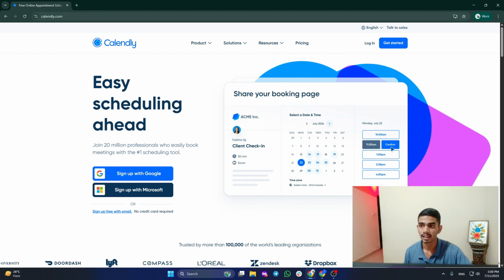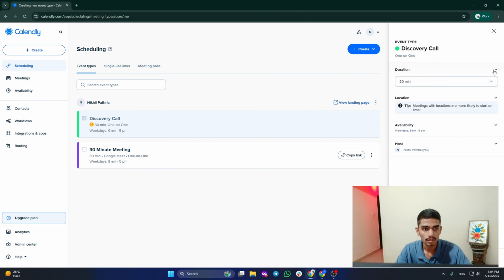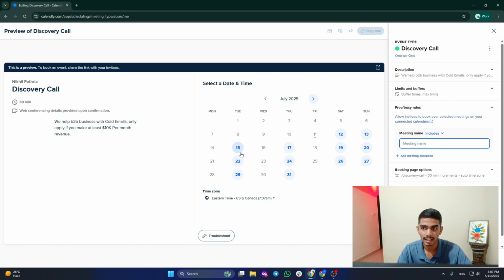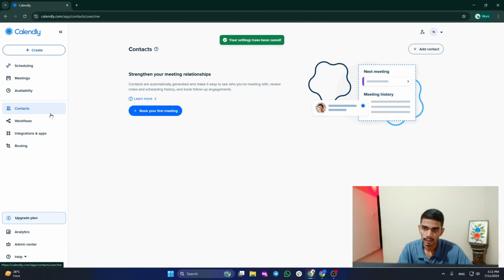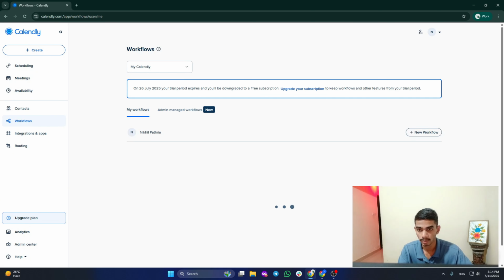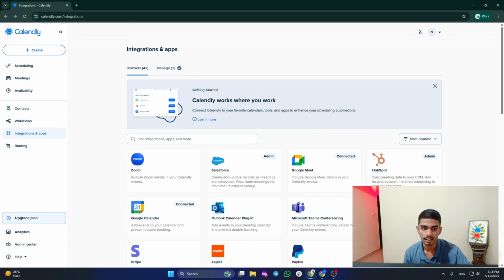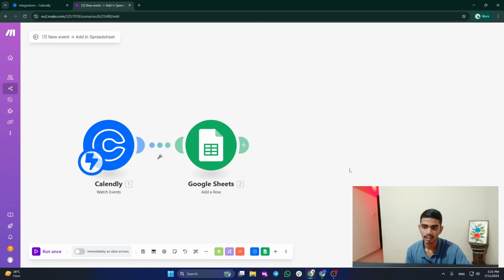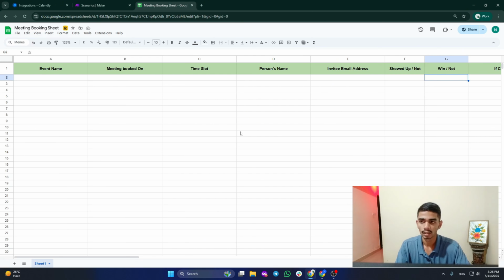Calendly Tutorial 2025: Set Up Booking Links, Reminders & No-Show Emails!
In this video, I give you a full Calendly tutorial where I walk through every feature — from setting up your meeting link to reminders, no-show follow-ups, confirmation emails, and more.

Whether you're a coach, freelancer, or agency owner, this video will help you automate your scheduling and close more meetings without the back-and-forth.